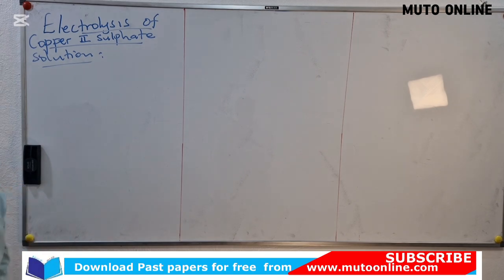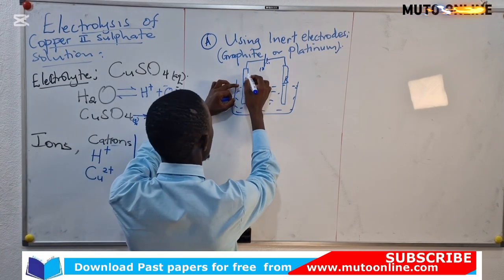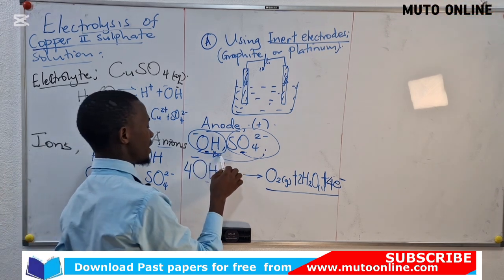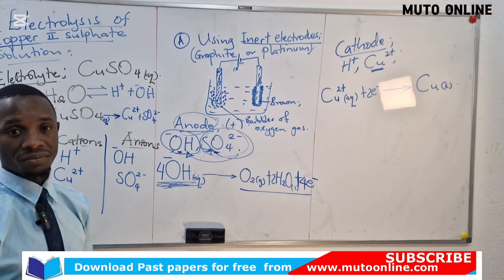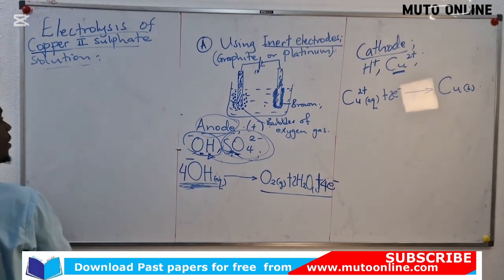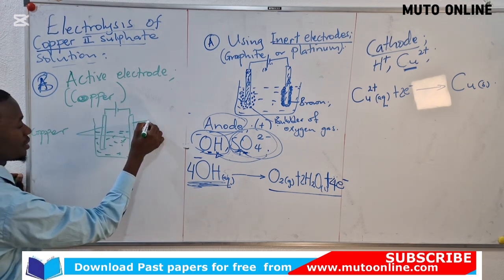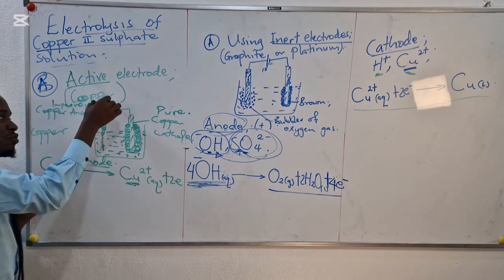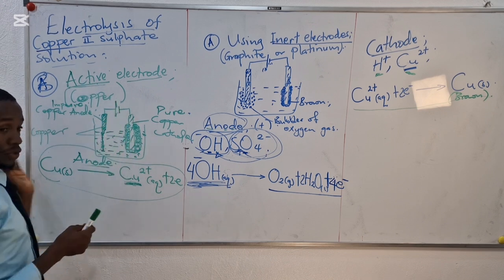LSN 5: Watch Copper Grow in This Cool Science Experiment!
Let's explore the fascinating world of electrolysis! This video focuses on the electrolysis of copper sulphate solution, highlighting important factors that determine the discharge. Watch as we perform a chemistry experiment using copper sulphate.